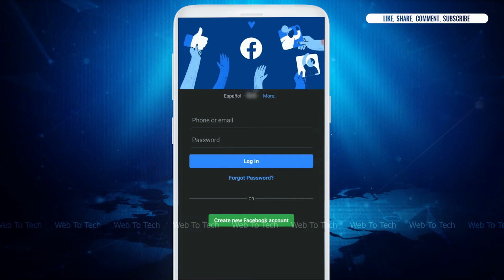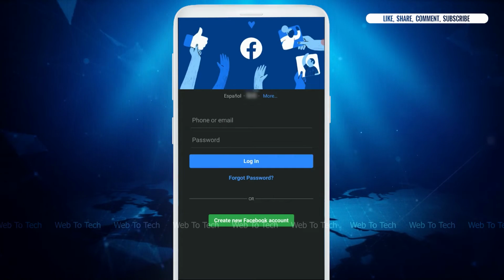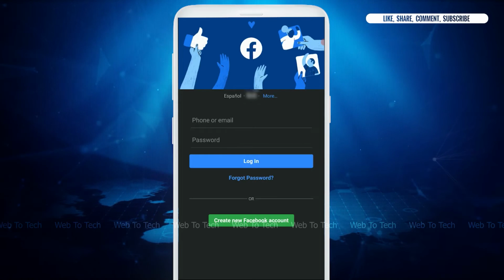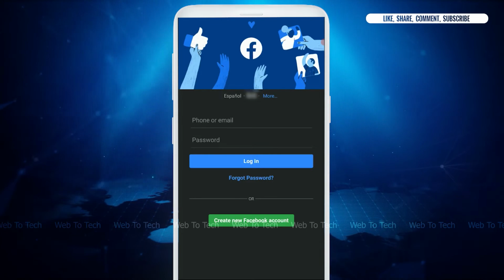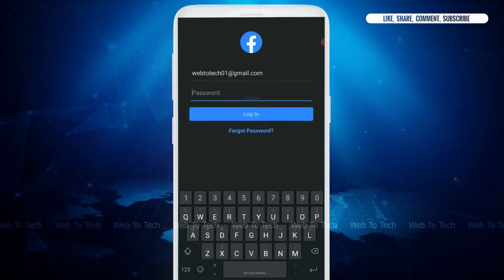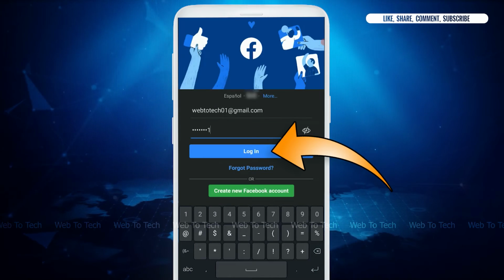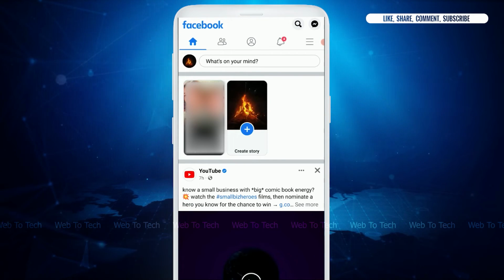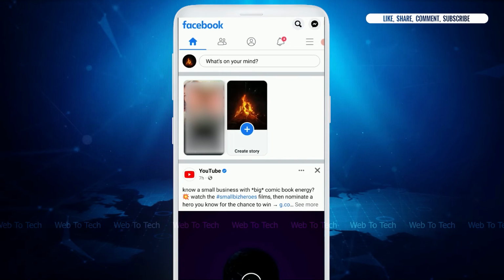How To Reactivate Facebook Account 2022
How To Reactivate Facebook Account 2022 | Web To Tech

You can reactivate Facebook account easily you just have to give your Facebook login credential i.e your id and password. This tutorial video walks you through the step by step process on how to reactivate your Facebook account. Please watch the full tutorial.